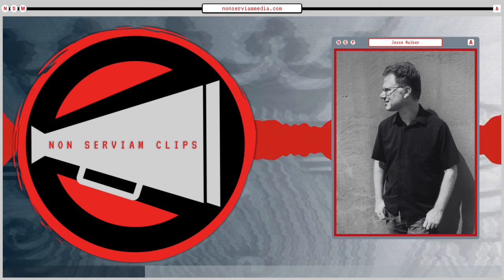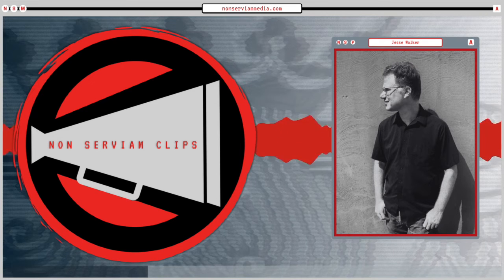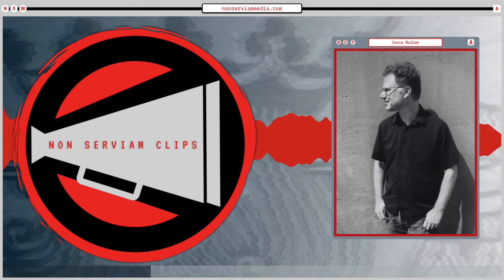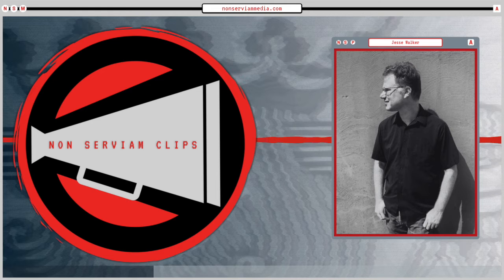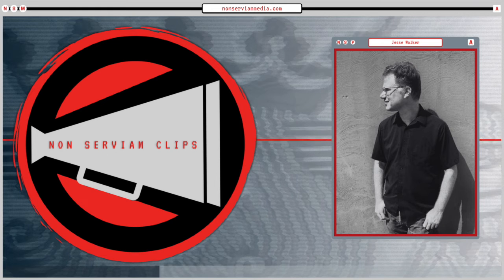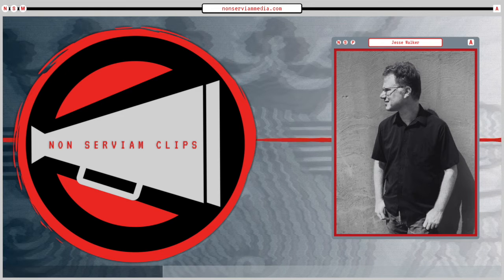Classifying Conspiracy Theories | NSMClips! - NSP #38 with Jesse Walker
Books editor at Reason and author of 'Rebels on the Air' and 'The United States of Paranoia', Jesse Walker breaks down some classifications of conspiracy theories and theorists for us on episode #38 of the NonServiamPodcast

For the whole episode and more info on Jesse, check out Non Serviam Podcast #38 - Paranoia Politics with Jesse Walker

View our full, downloadable catalog online at https.nonserviammedia.com